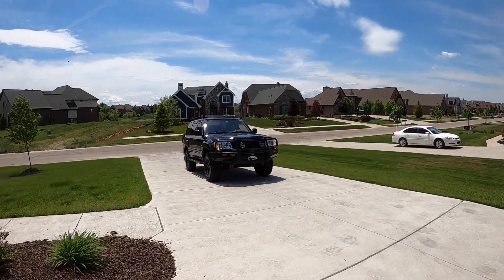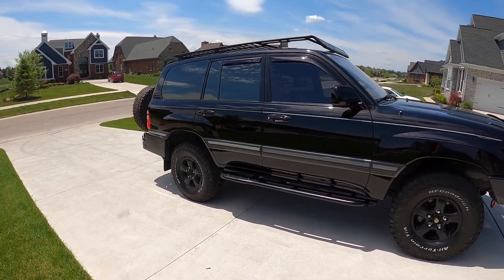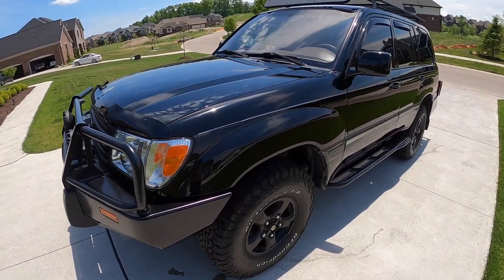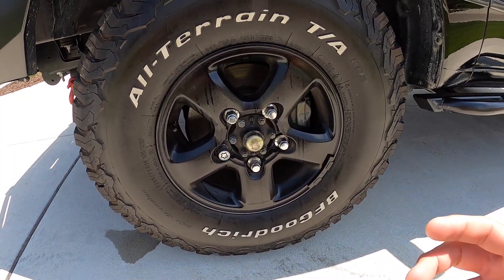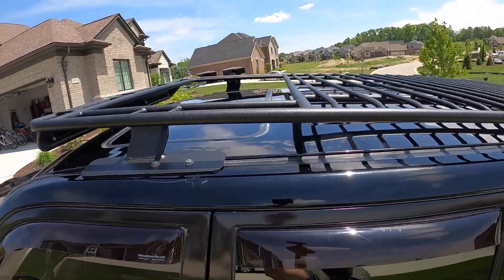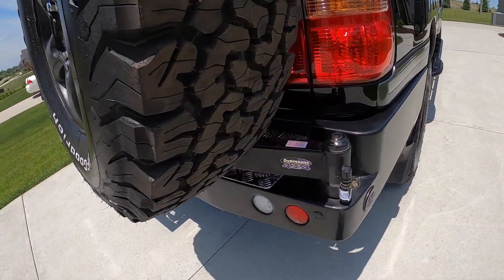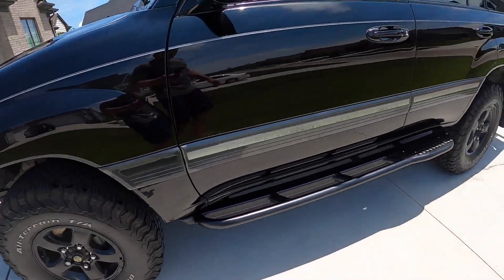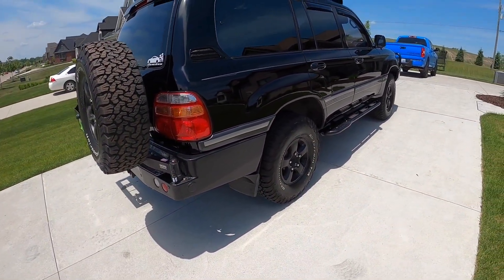2002 Toyota Lancruiser 6 month update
Walkaround this landcruiser to see updates I've done since I purchased it.